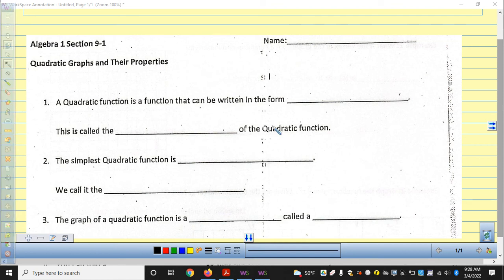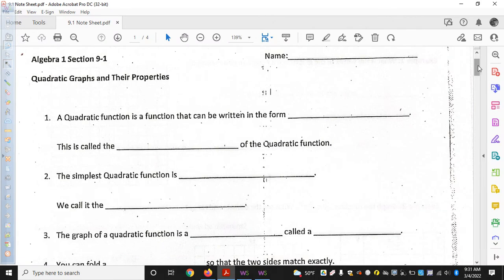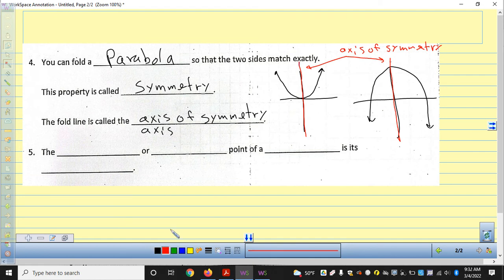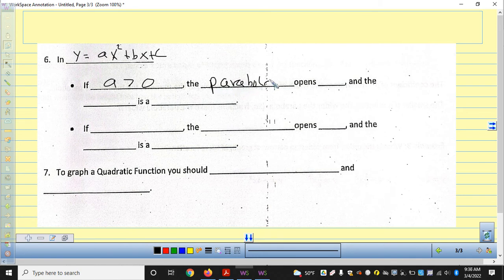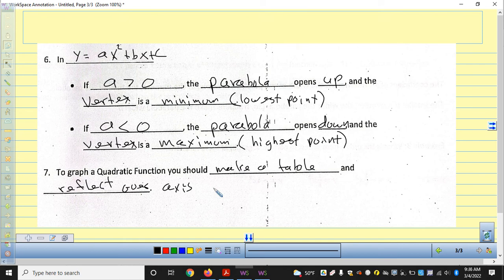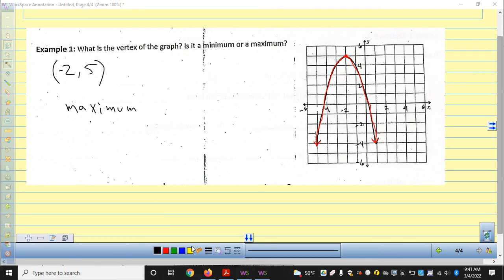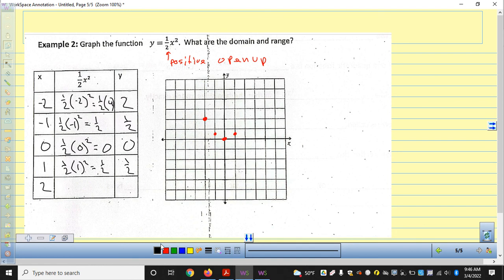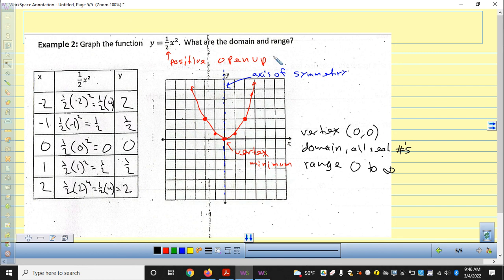Algebra 1 9.1 Graphing Quadratic Functions